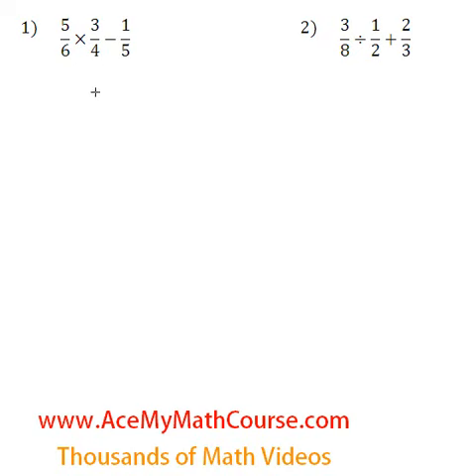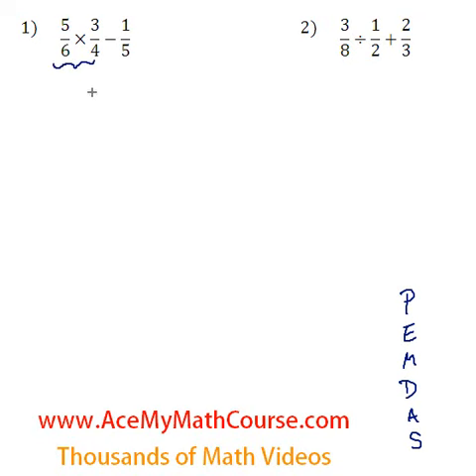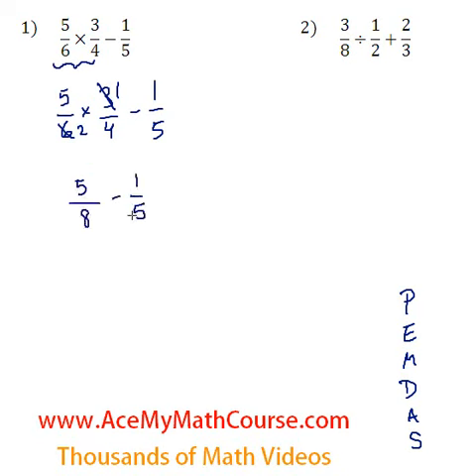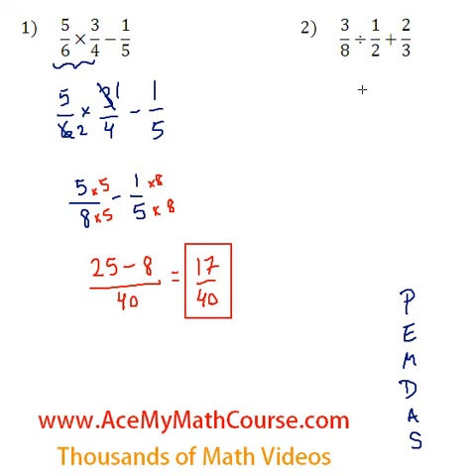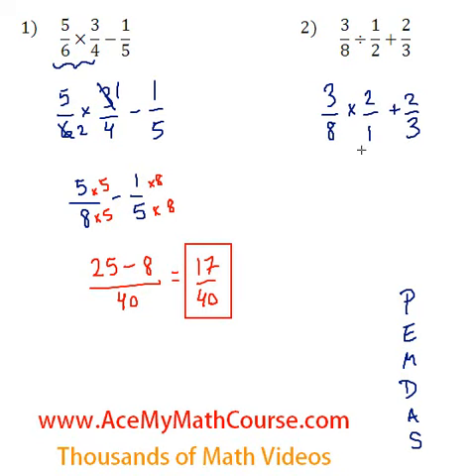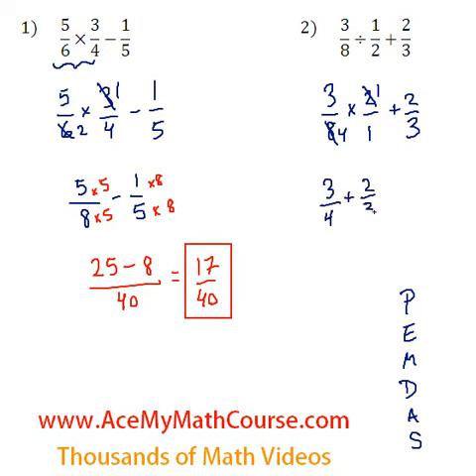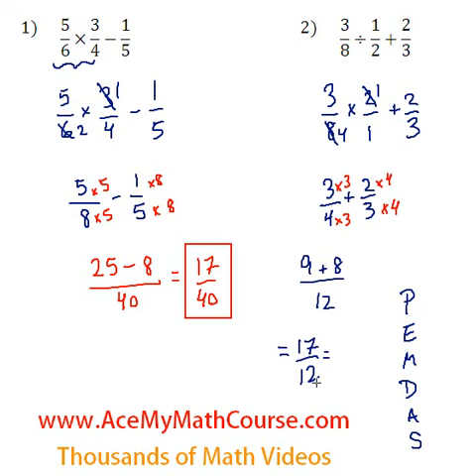Basic Algebra - Fraction Operations #1-2